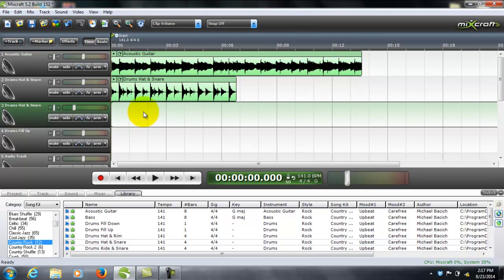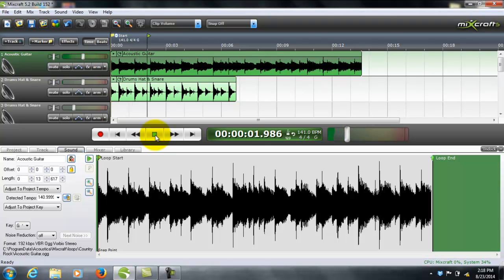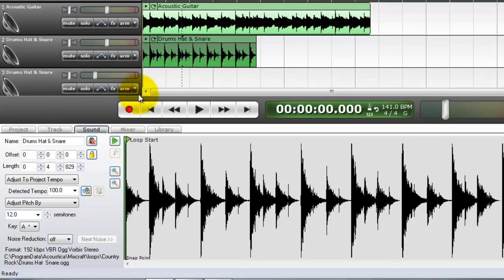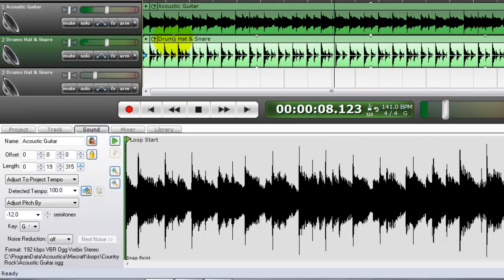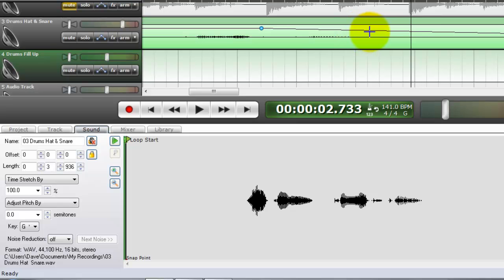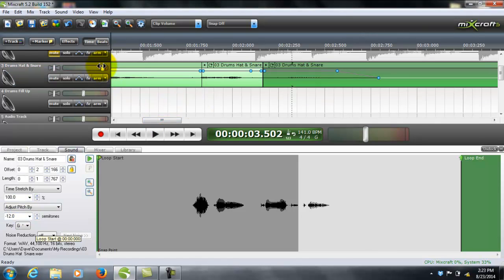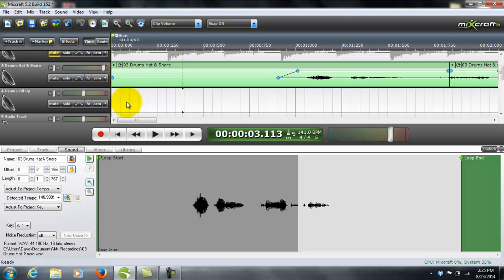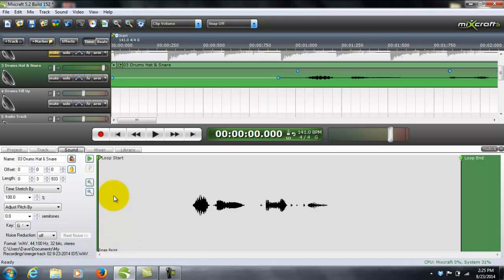Mixcraft Tips: How To Adjust Pitch, Tempo, Semitones & Key In Mixcraft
Mixcraft 6 Is Available Now!

This video shows you how to split audio files on any given track in Mixcraft as well as how to tweak a sound file and keep it from clipping into the red. I'll also explain how to loop tracks for seemless, endless playback and how to merge two sound files together.